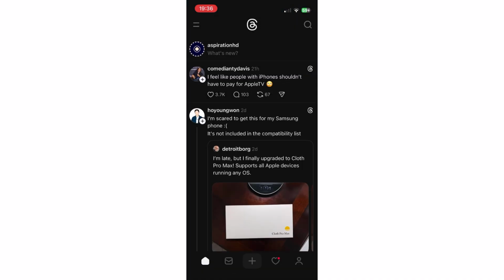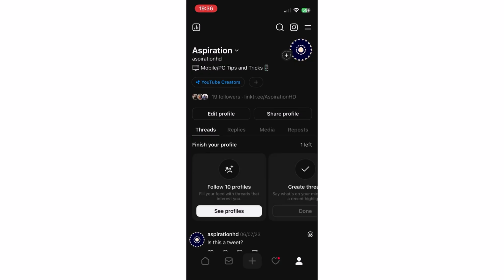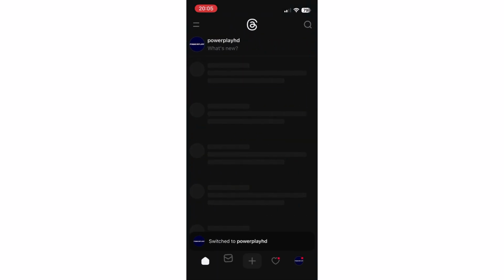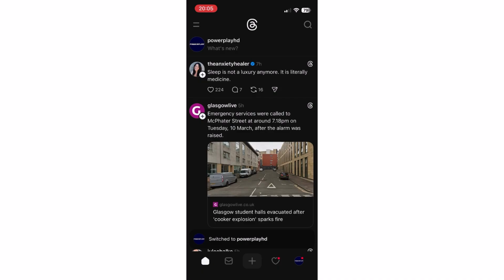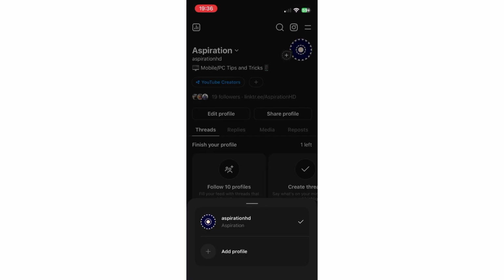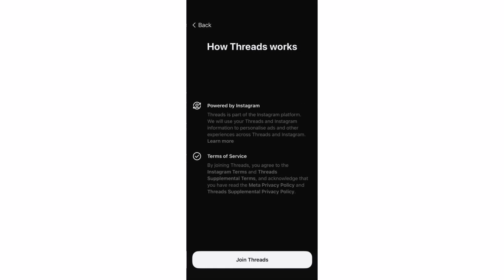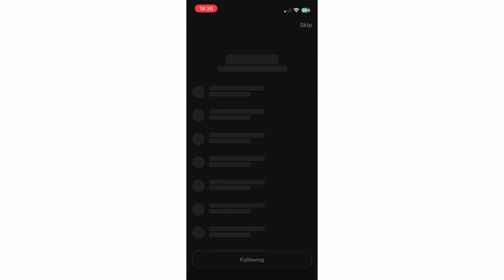How to Switch Accounts on Threads (Step-by-Step)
In this tutorial, I’ll show you how to change accounts on the Threads app, add another account, and quickly move between profiles using the built-in account switcher.

This step-by-step guide works for the latest version of Threads on iPhone and Android.

Topics covered in this video:
How to switch accounts on Threads
How to add another Threads account
How to manage multiple Threads profiles